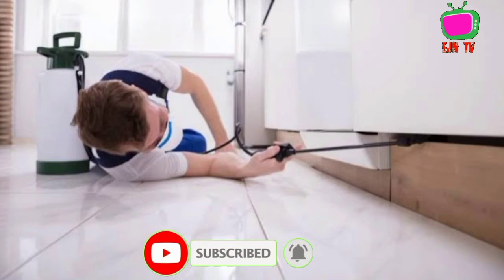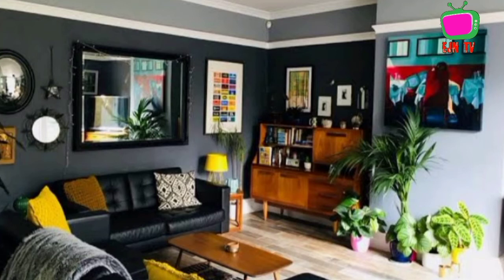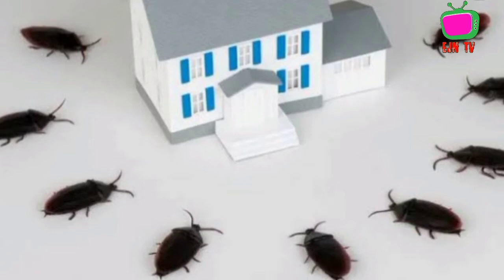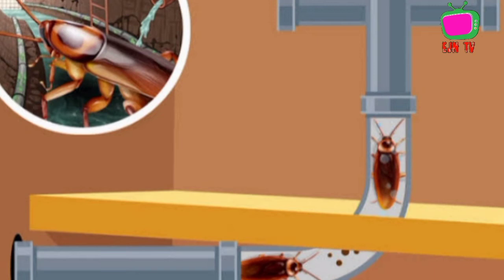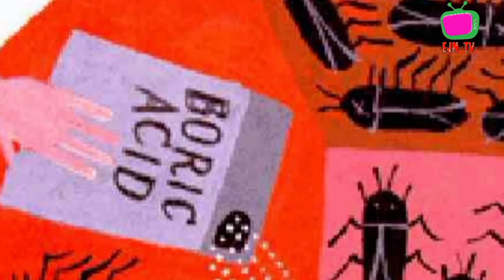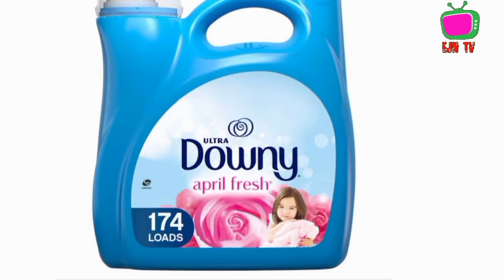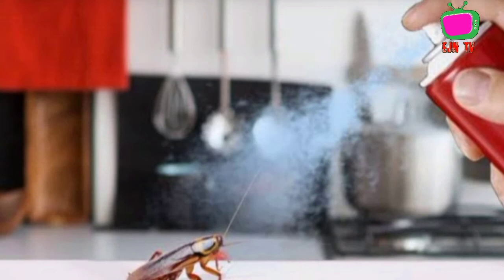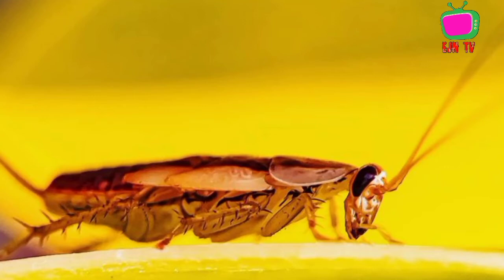How To Get Rid Of Cockroaches At Home